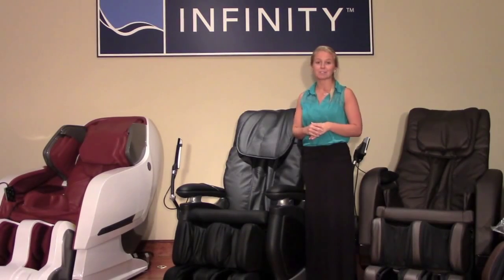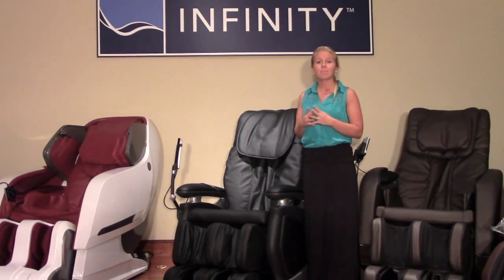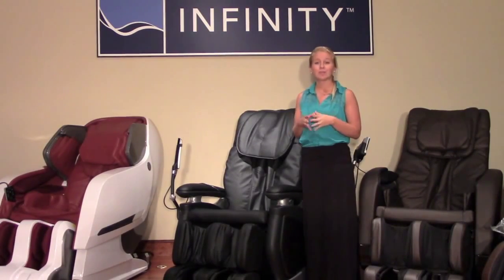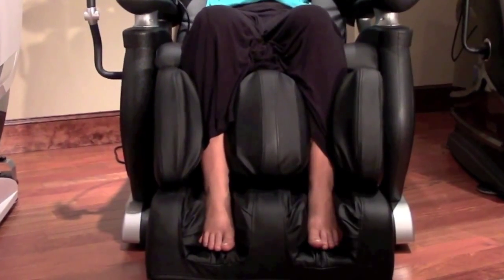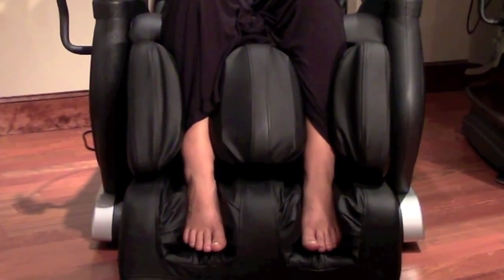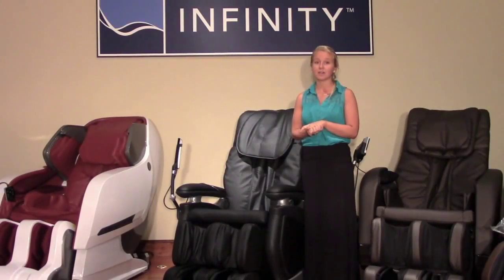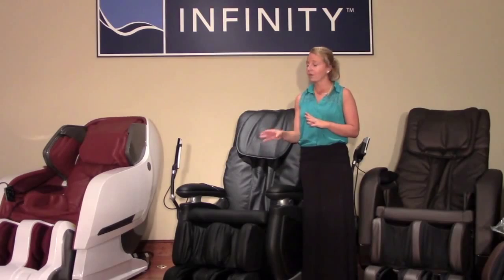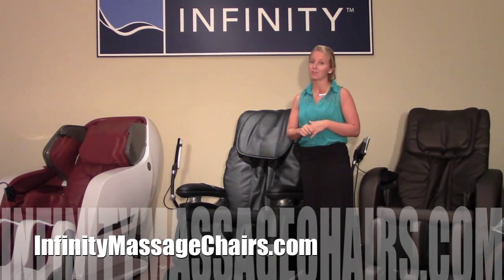Infinity IT-7800 Massage Chair Introduction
This video from EasyMassageChair.com is about Infinity IT-7800 massage chair